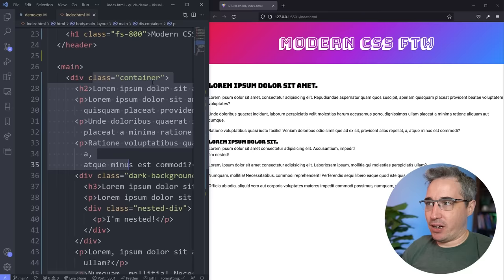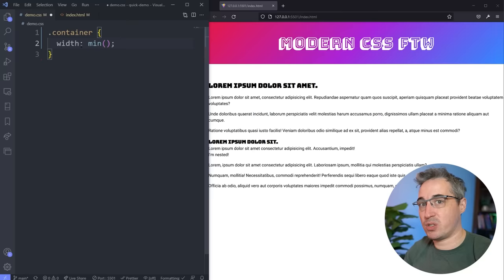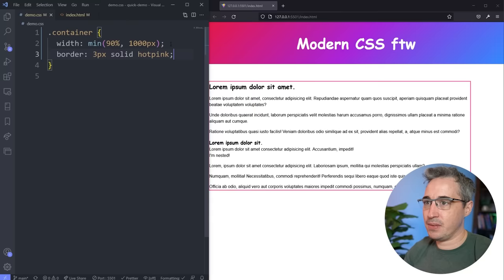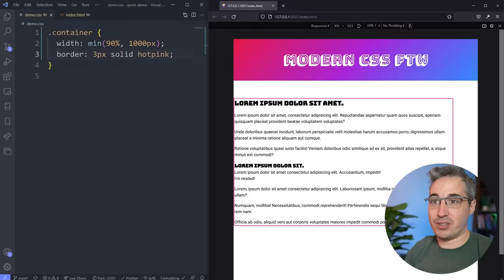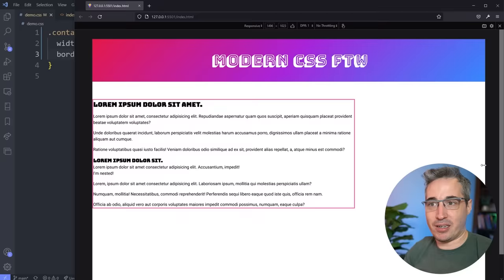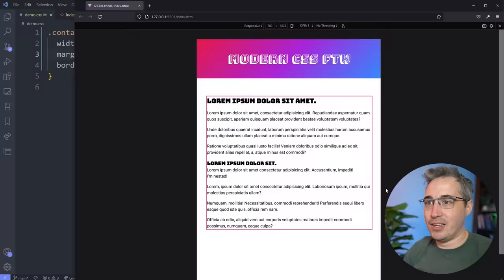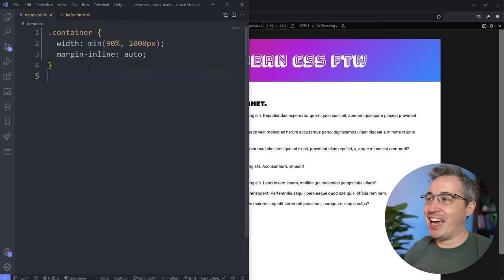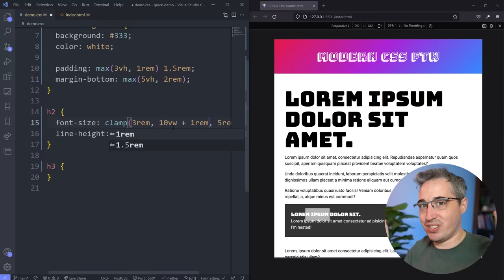3 modern CSS techniques for responsive design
A look at how we can use CSS comparison functions min(), max(), and clamp() for responsive layout techniques, plus a look at Utopia, a fluid type scale that we can use in our projects!

⌚ Timestamps
00:00 - Introduction
00:47 - widths with min()
02:53 - padding and margin with max()
06:50 - typography with clamp()
09:10 - fluid type scales with Utopia

The theme I use: Atom One Dark